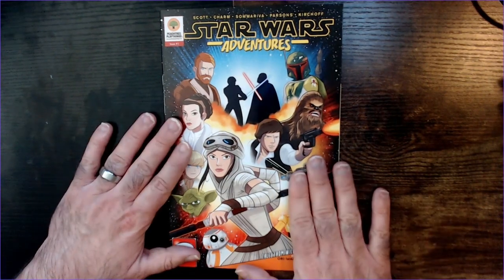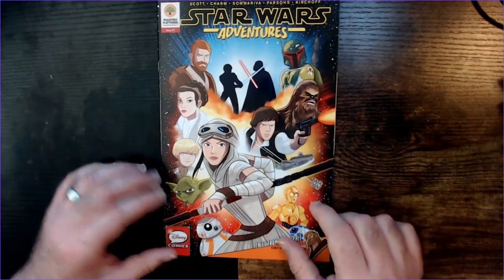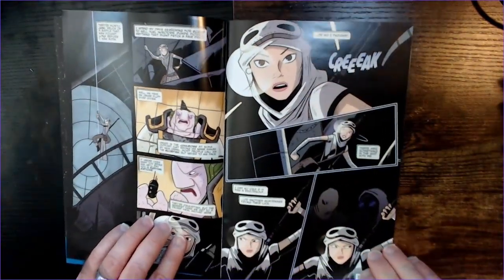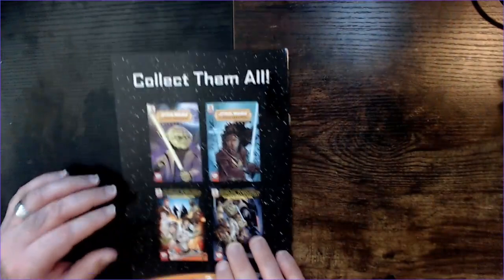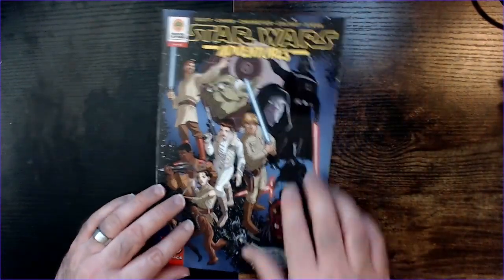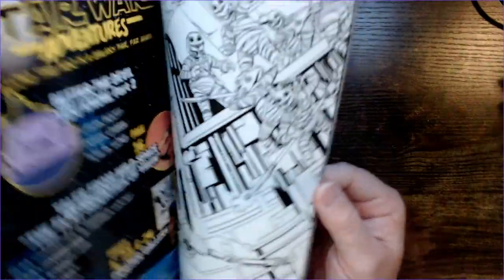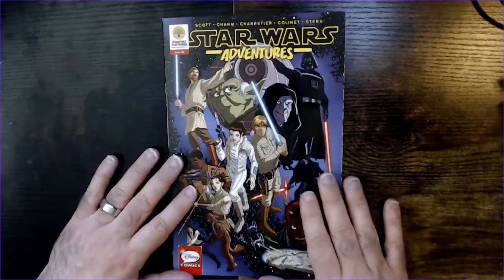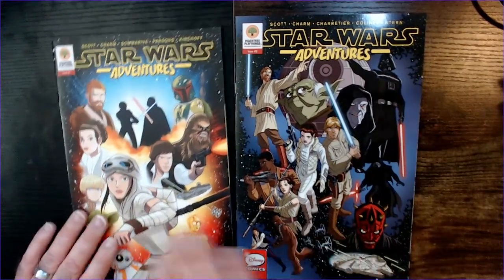Star Wars Adventures Comics